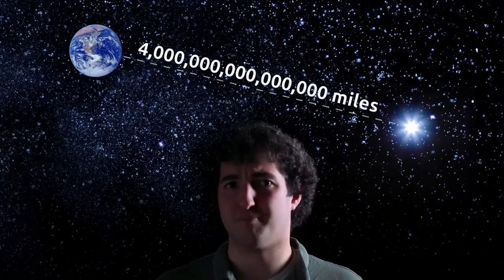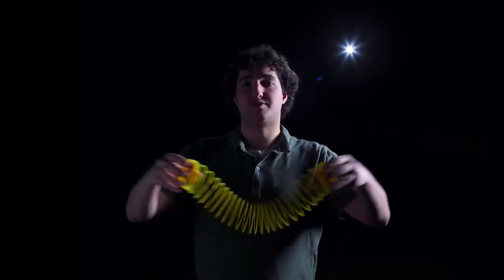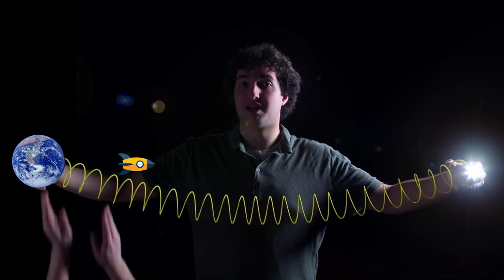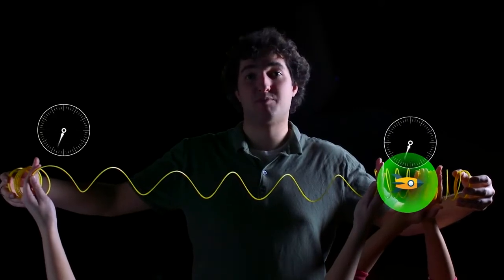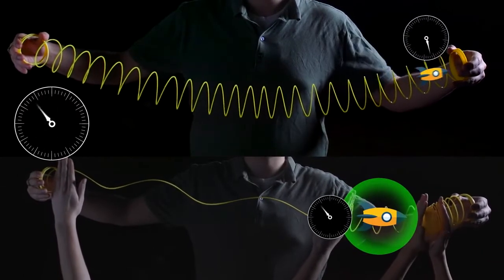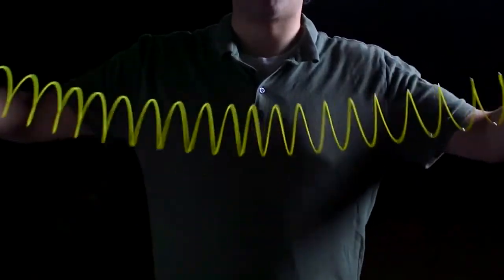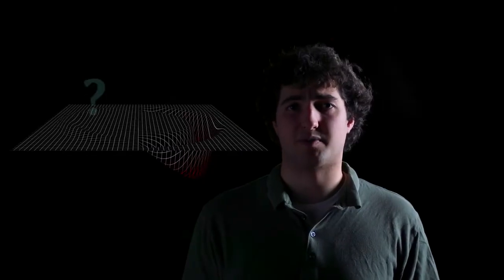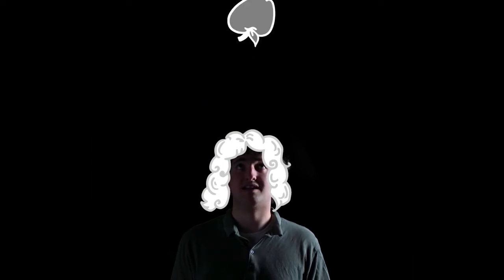The Science of Warp Drives HD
Warp drives, negative mass, exotic matter - these all sound like the stuff of science fiction. But MIT explains how our stranger-than-fiction universe could be explained by actual physics!
Written by: Elizabeth Choe ‘13 with Isaac Yandow ‘15
Additional scripting: George Zaidan ‘08
Content review: Cooper Rinzler, MIT Allanore Research Group

Produced by: Elizabeth Choe ‘13
Director: George Zaidan ‘08
Editor: Per Hoel
Special effects: Loren Sherman ‘16
Production assistant: Ceri Riley ‘16
Hosted by: Isaac Yandow ‘15
Special thanks: Nika Hollingsworth